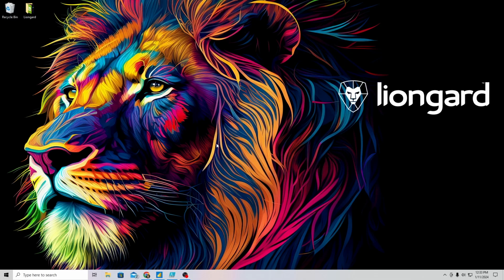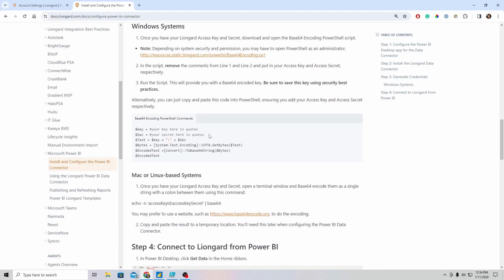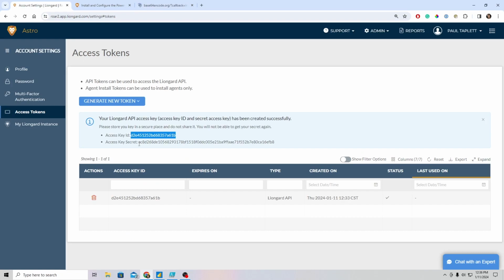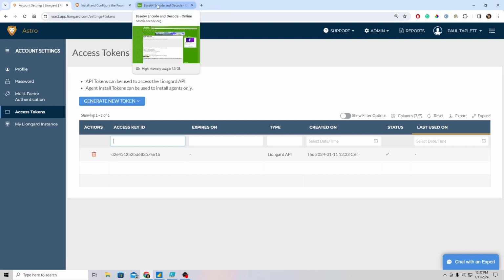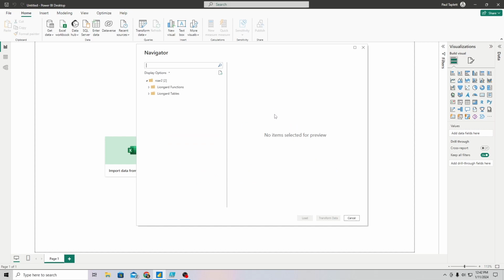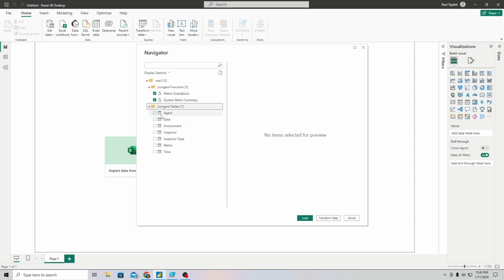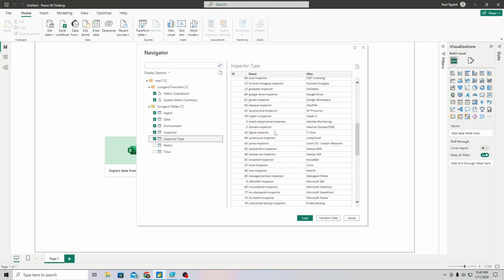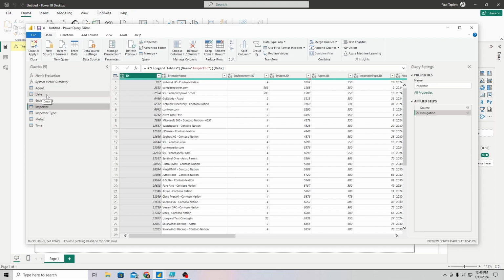2 - Install and Configure the Power BI Connector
The Liongard Power BI connector must first be installed on a computer that already has Power BI Desktop installed. In this video, we will configure the Power BI Desktop app for the Data Connector.